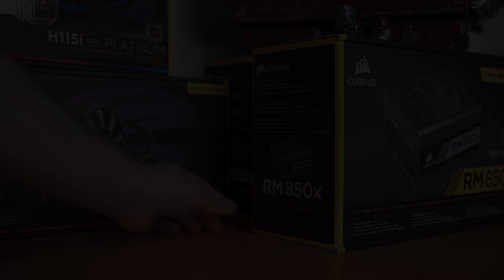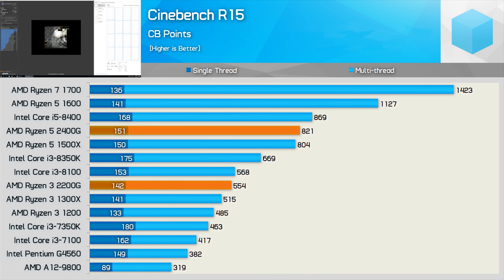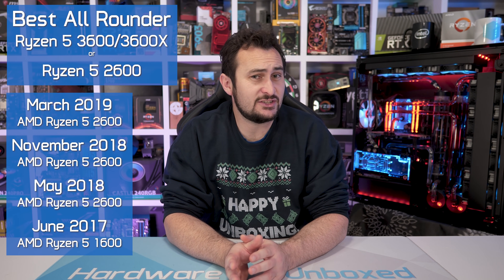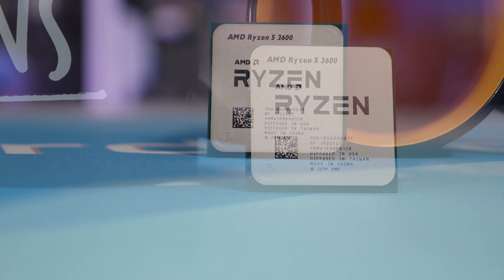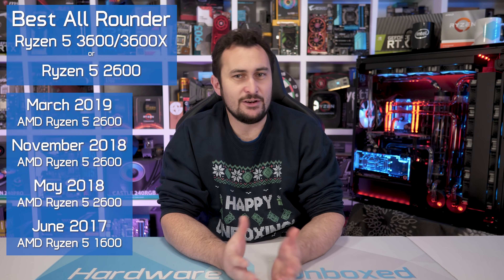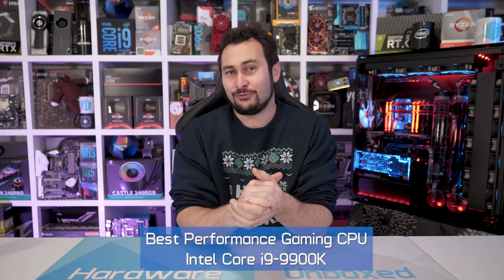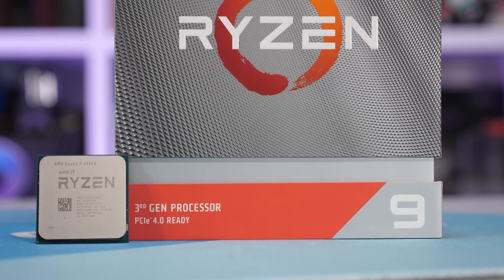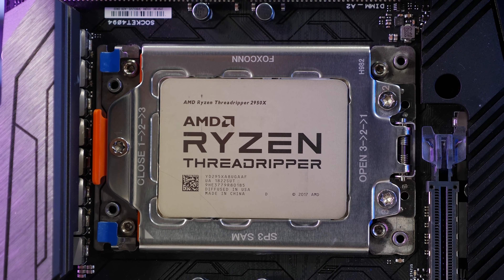Top 5 Best CPUs of 2019, Gaming & Productivity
Ryzen 3 2200G
Ryzen 3 3200G
Ryzen 5 2400G
Ryzen 5 3400G
Ryzen 5 2600
Ryzen 5 3600
Ryzen 7 2700X
Ryzen 7 3700X
Ryzen 9 3900X
Ryzen 9 3950X
Core i9-9900K
Threadripper 3960X
Threadripper 3970X